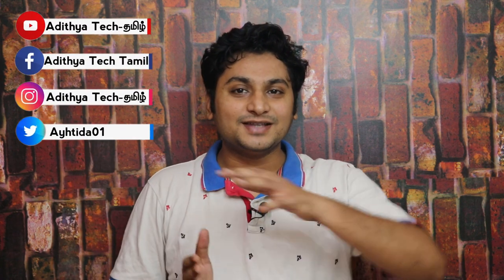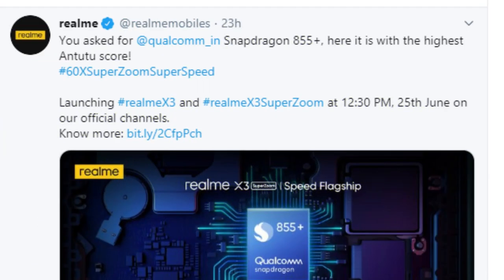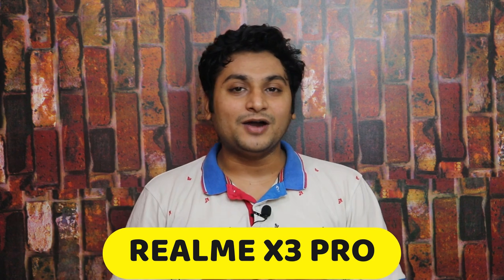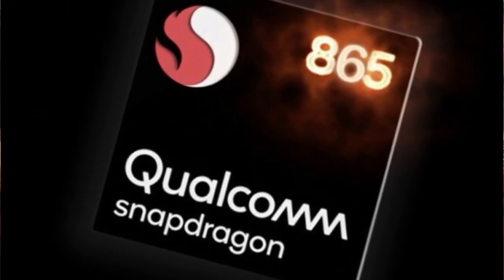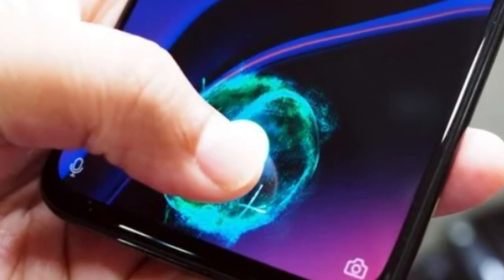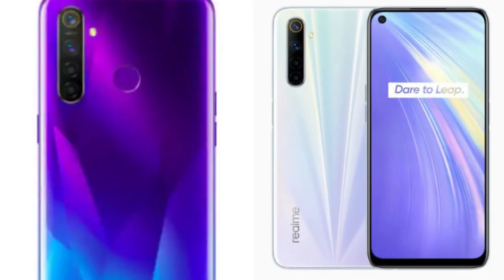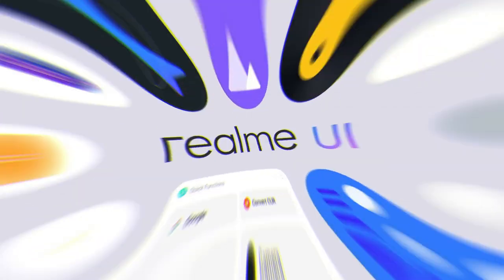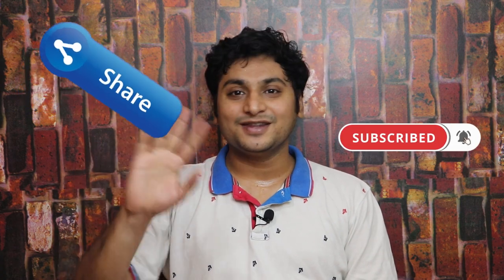Realme X3 pro full details price specifications in Tamil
realme x3 pro price in india
realme x3 pro tamil  realme x3 pro unboxing in tamil  realme x3 pro launch date in india
realme x3 pro pubg test realme x3 pro review in tamil

Moto e6s - Flipkart

Realme U1 -selfie phone

Realme C2 -6K IN FLIPKART

NOKIA 4.2

REDMI Y3- 32MP SELFIE PHONE

REDMI 7 ( BUY ONLY IF YOU GET LESS THAN 6500)

samsung M10s ( best display phone )
Redmi note 9 pro ( black)

redmi note 9 pro 6GB+128GB

samsung galaxy m21(4GB+64GB)

SAMSUNG GALAXY M21 6GB+128GB

samsung galaxy M10s

samsung M30

samsung M31

samsung A50s

samsung A51

Samsung A70 ( under 20k worth )

samsung A70s ( combo offer Samsung bluetooth neckband free)

samsung A71

Please check best phone under 18000 tamil 2020 and also best phone under 18000 tamil 2020 june.
best phone under 18000 tamil 2020 and also check the realme best phone under 18000 tamil.
the the best camera phone under 18000 tamil also best camera phone under 18000 tamil 2020.
best amoled display phone under 18000 tamil and best gaming phone under 18000 tamil,
best phone under 18000 tamil in 2020 best mobile phone under 15000 tamil, best mi phone under 18000 tamil, best pubg gaming phone under 18000 tamil best 6gb ram phone under 18000 tamil,
best 8gb ram phone under 18000 tamil, best all rounder phone under 18000 tamil,
best redmi phone under 18000 tamil, best samsung phone under 18000 tamil,
best smartphone under 18000 in tamil, best vivo phone under 18000 tamil,
best gaming phone under 18000 tamil 2020